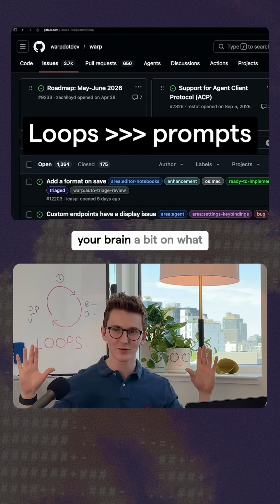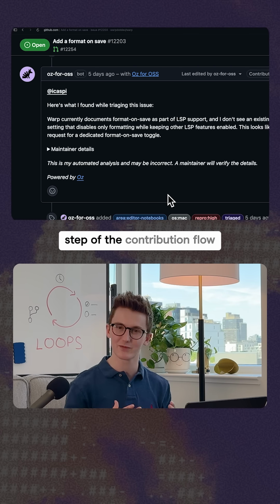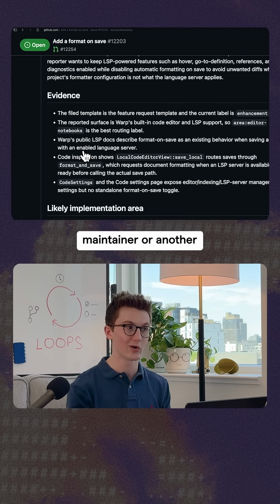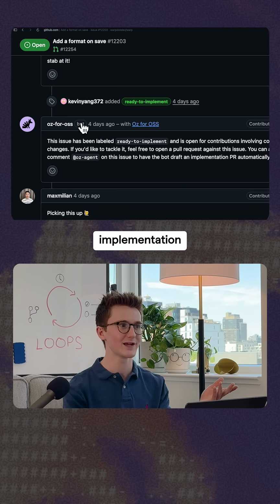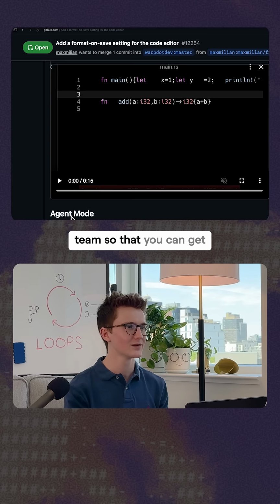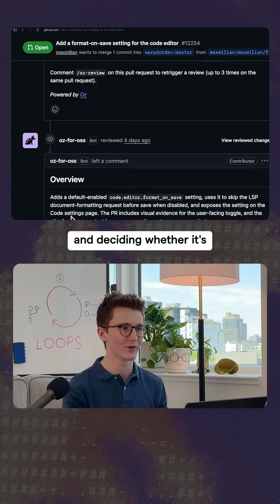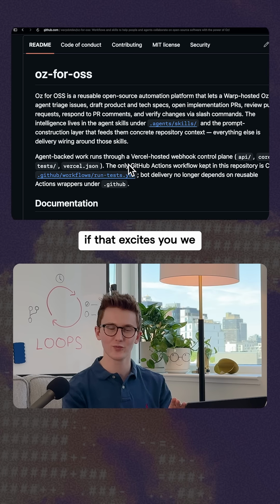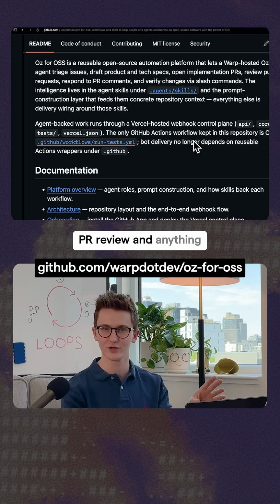This might fix the open source slop problem...